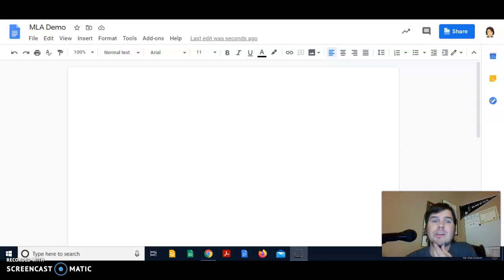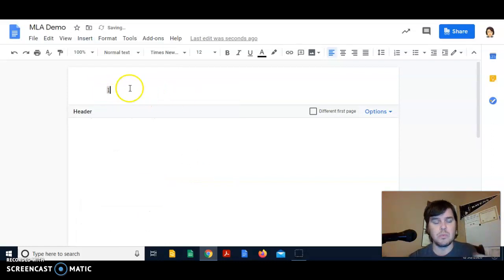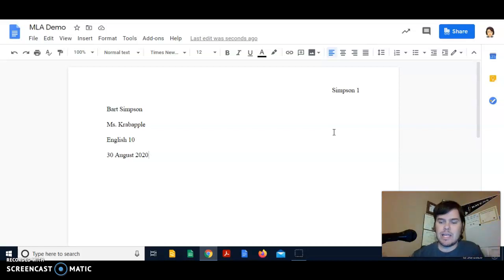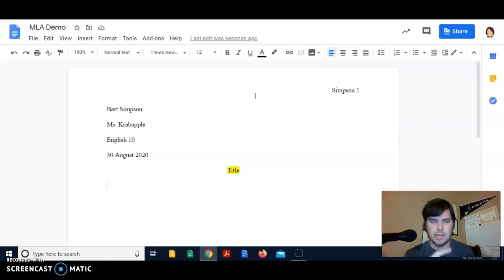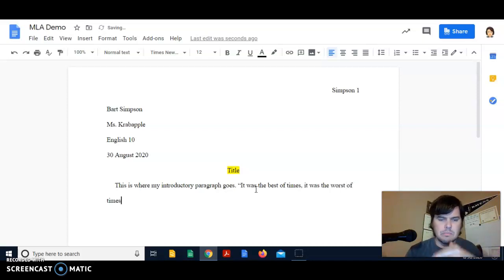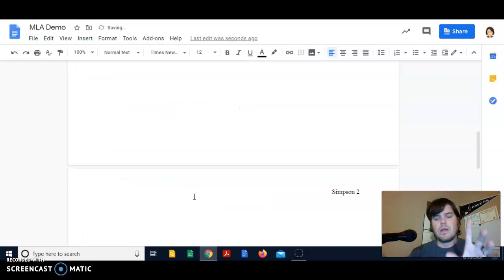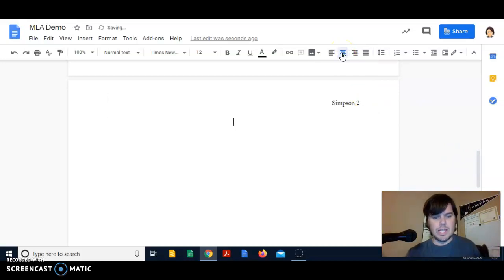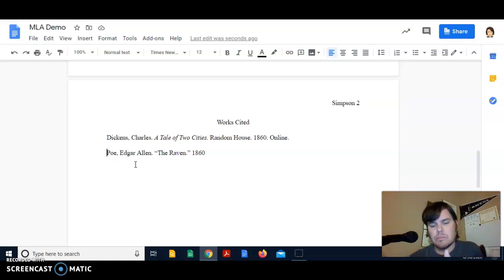Basics of MLA Formatting